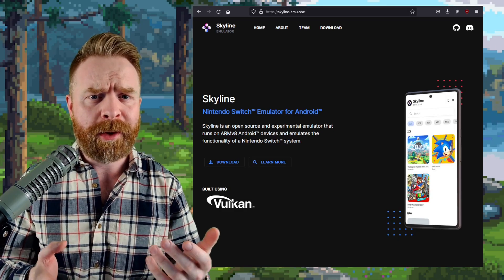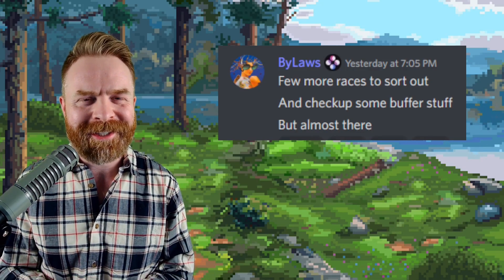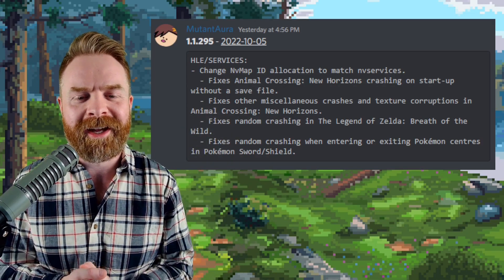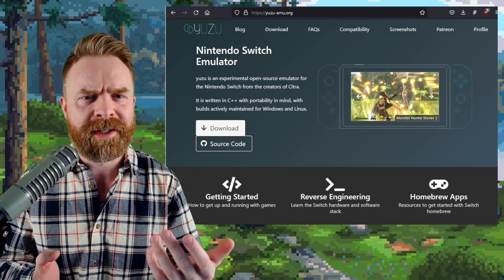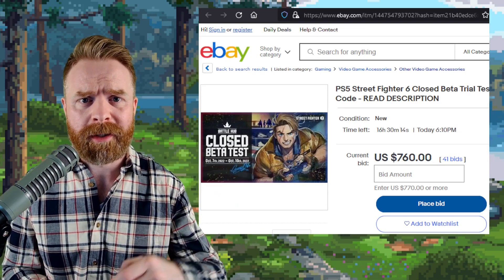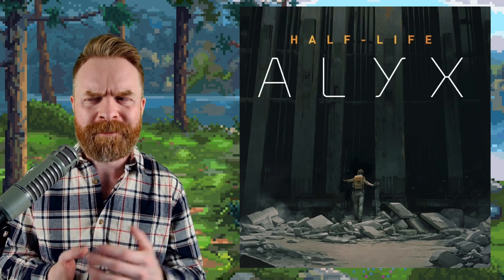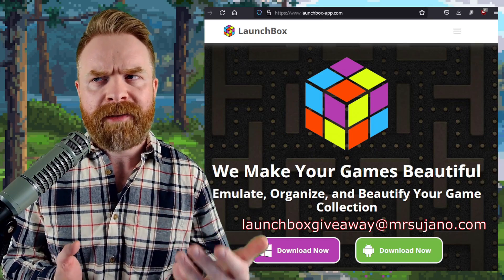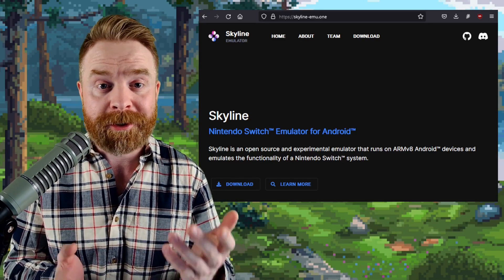Big Nintendo Switch Emulation improvements, Street Fighter 6 on Ebay and more...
0:00 Skyline about to get A LOT better
1:08 Ryujinx Nintendo Switch Emulator Update
1:54 Nintendo Switch Emulation with Yuzu
2:47 PlayStation Stars tips
4:43 Victrix Pro BFG controller
6:26 Street Fighter 6 Closed Beta Keys
7:54 Half Life Alyx on PSVR2
8:31 Nvidia 4090 vs Xbox Series X/S